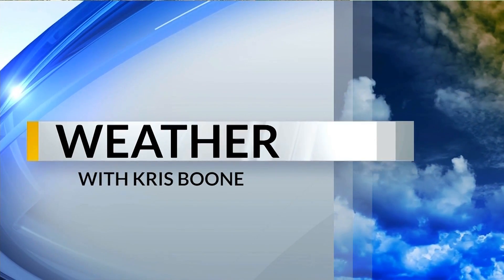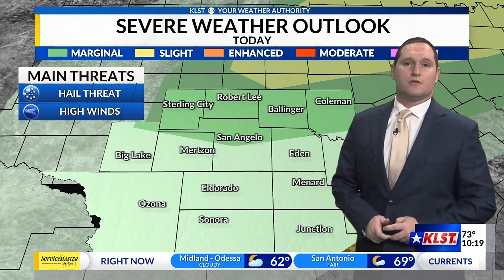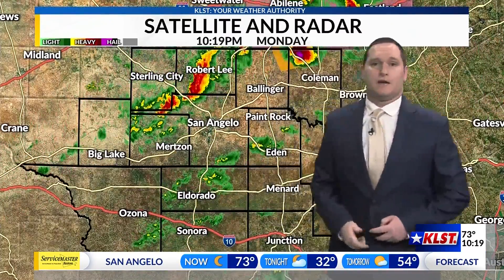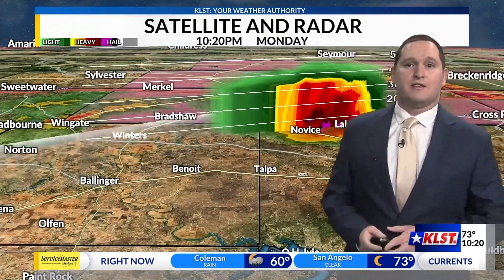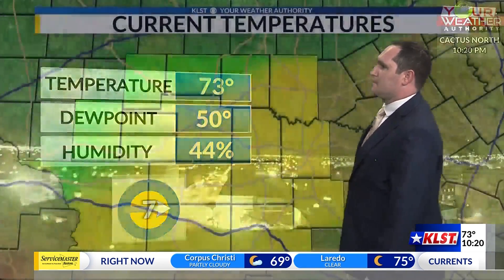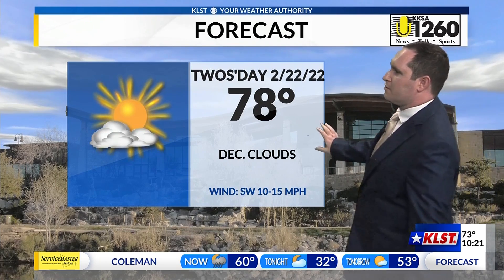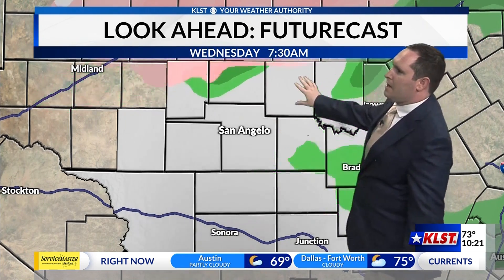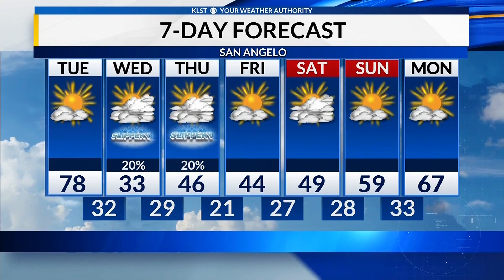KLST Evening Forecast: Monday February 21st